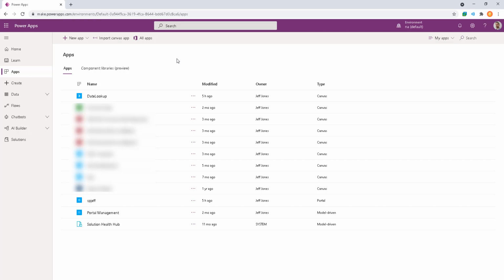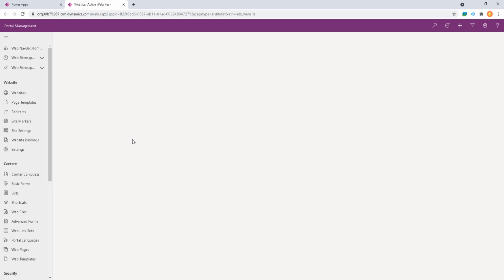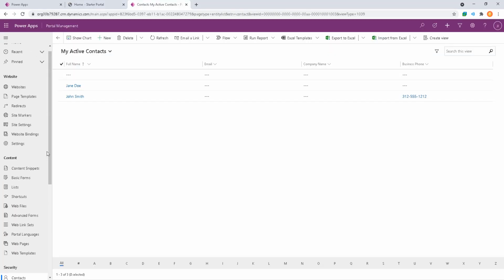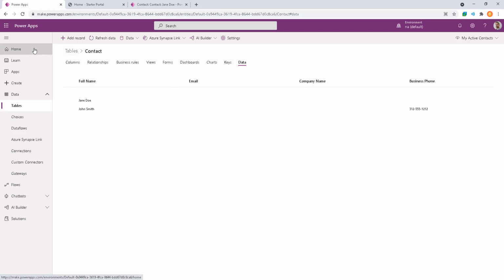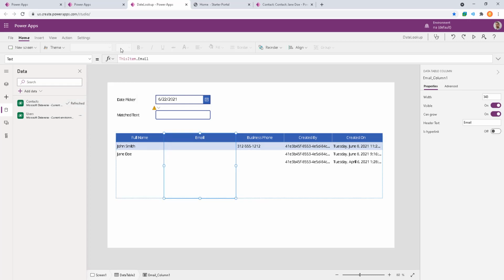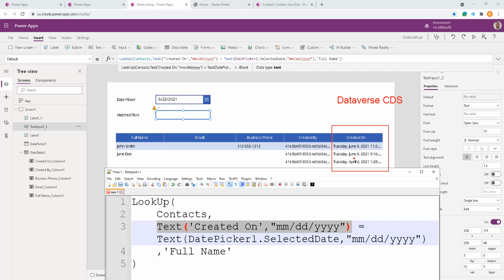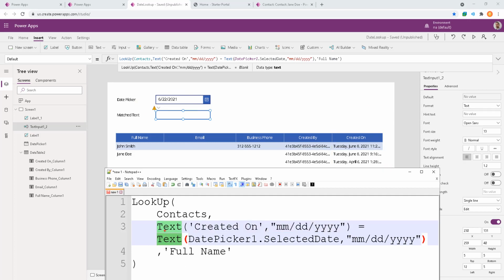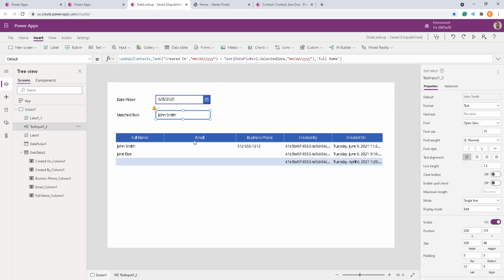Dataverse Lookup with Canvas App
Demo for how to connect Dataverse tables into Canvas App for read-only display while leveraging Text() and Lookup() functions to match rows.   Cheers.